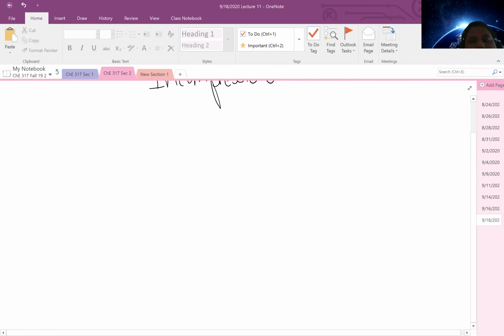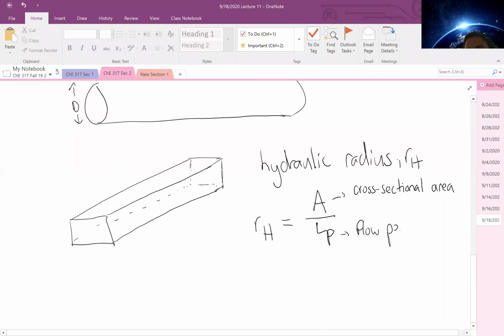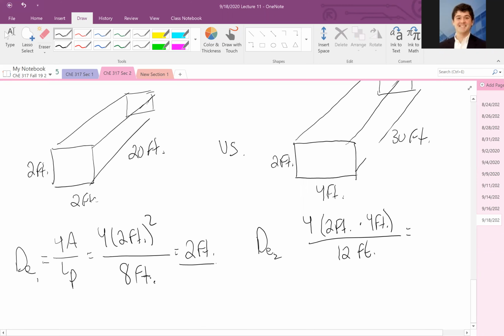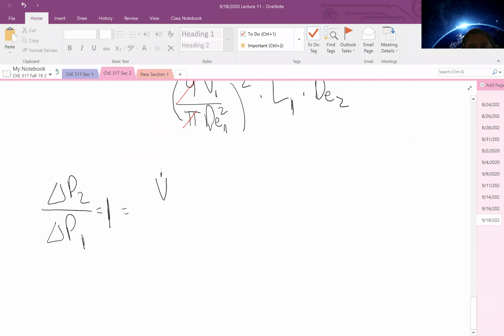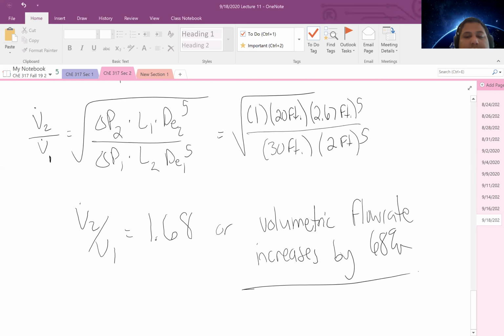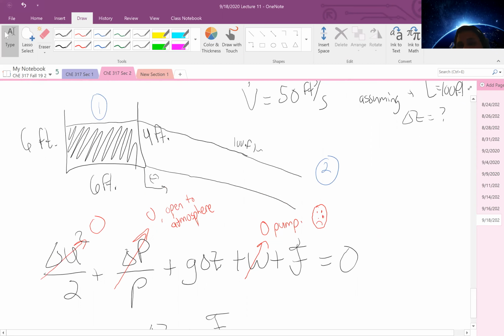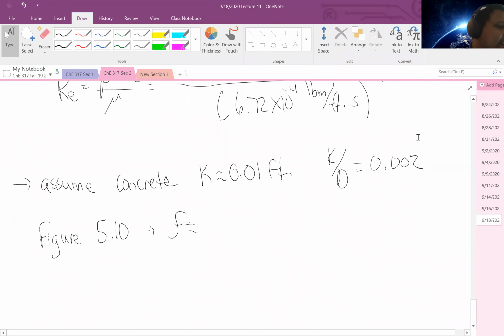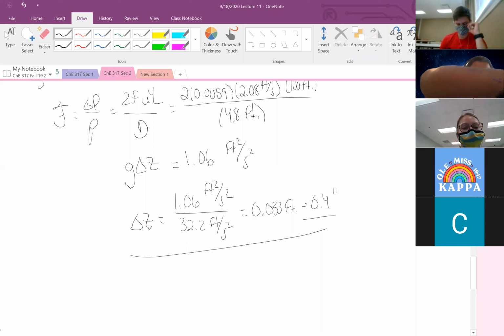ChE 317 Section 2 Lecture 11 Recording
This lecture discusses incompressible frictional flow as it applies to non-circular flow systems.